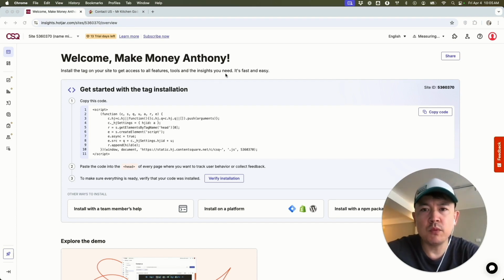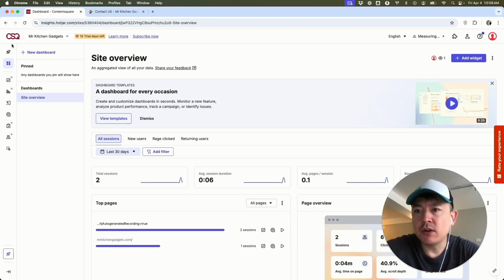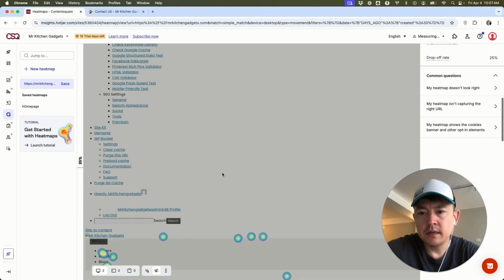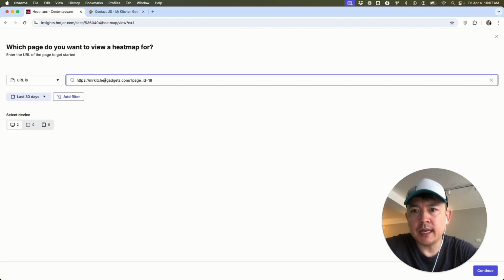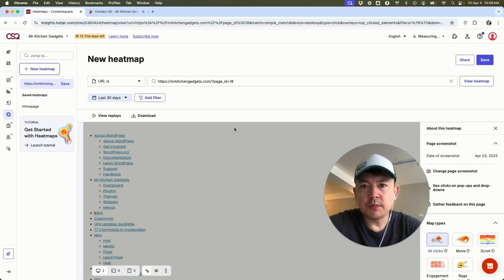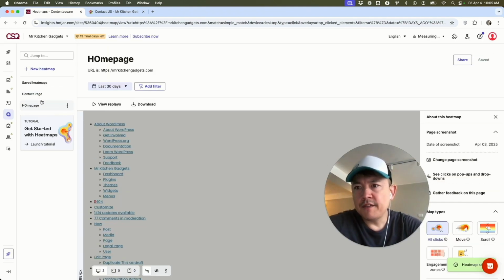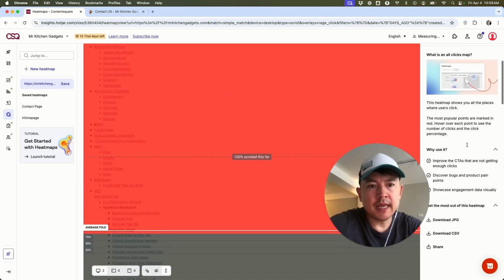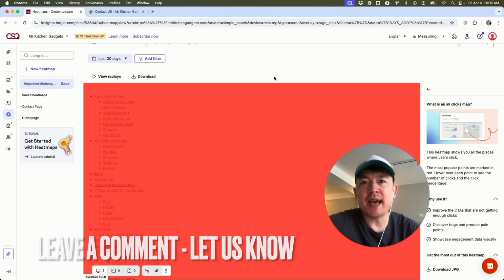✅ How To Set Up Hotjar Heat Map 🔴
Hotjar is a website analytics and user feedback tool that helps businesses understand how visitors interact with their websites. It provides insights through features like heatmaps, session recordings, surveys, and feedback polls. These tools allow businesses to track user behavior, identify pain points, and improve the user experience. Hotjar is widely used for optimizing website design, enhancing usability, and increasing conversions.